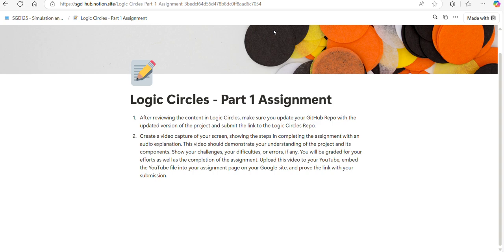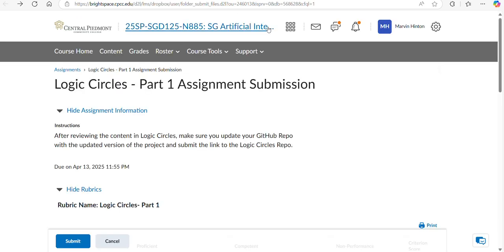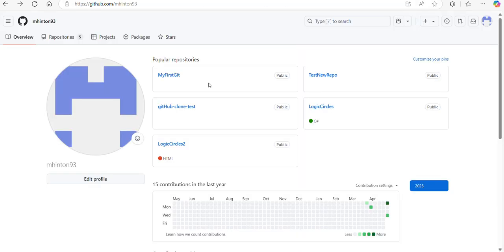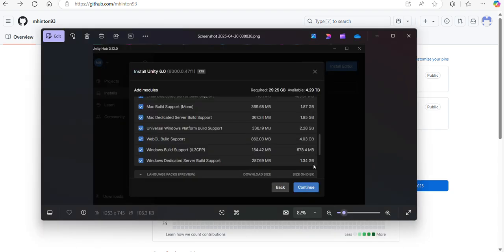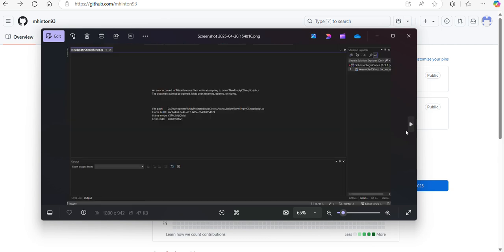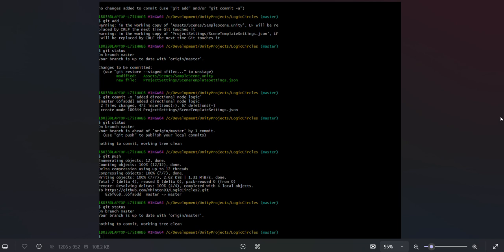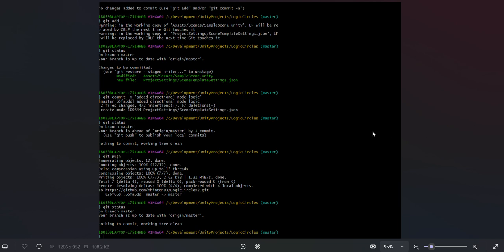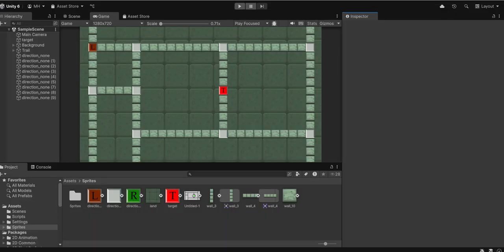Logic Circles Part 1